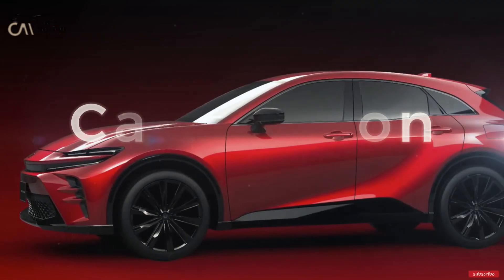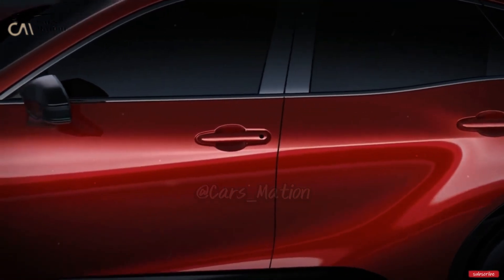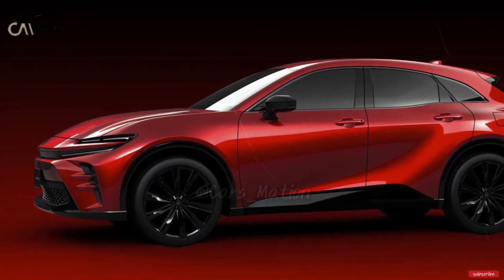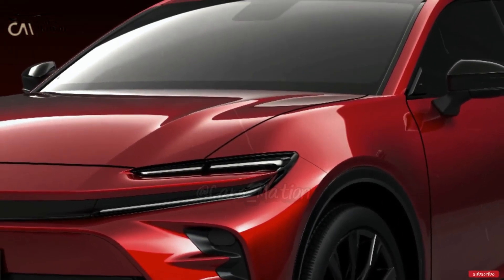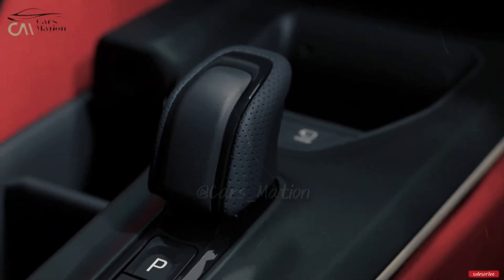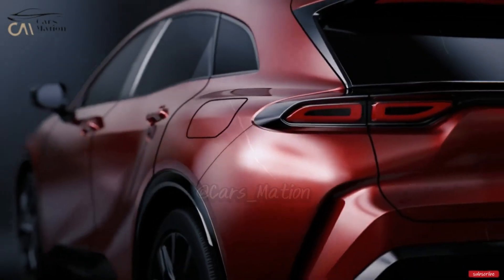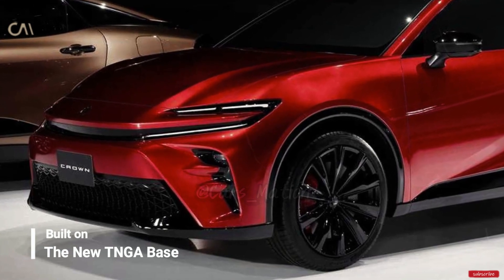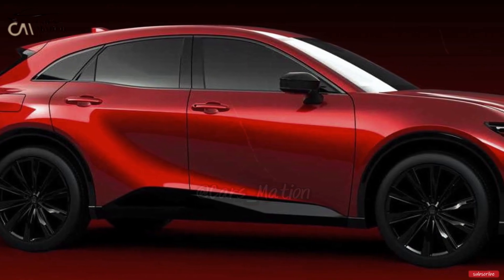2024 Toyota Crown Sport FACELIFT: The Revolutionizing Toyota Automotive Industry ?!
The 2024 Toyota Crown Sport FACELIFT is here to redefine the concept of luxury cars. In this video, we take an in-depth look at the mesmerizing features and cutting-edge technology that make the Toyota Crown Sport FACELIFT the ultimate driving machine. From its sleek design to its powerful performance, this car is set to dominate the roads in the coming year. Join us as we unravel the hidden secrets behind this automotive masterpiece. Get ready to experience pure excitement and unleash your inner speed demon with the 2024 Toyota Crown Sport FACELIFT !!